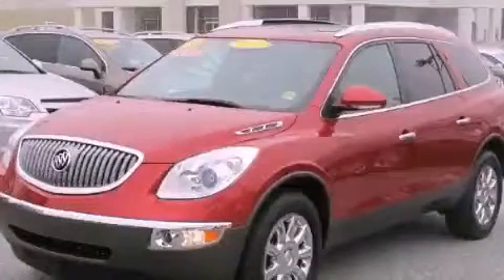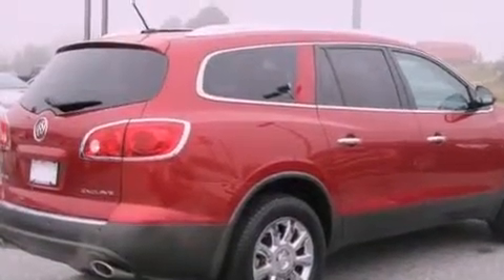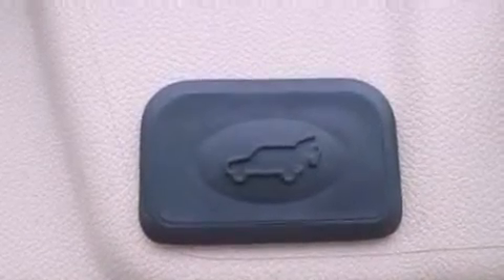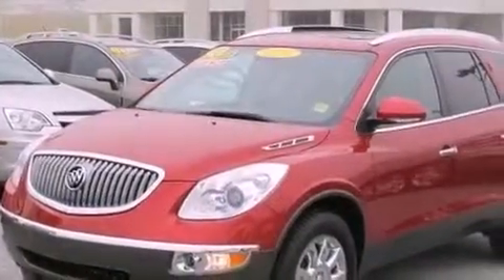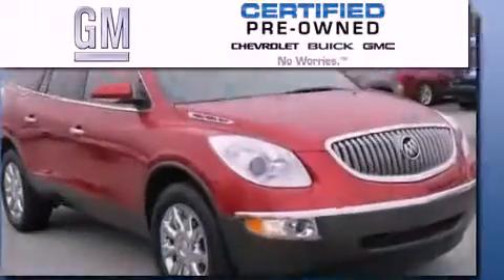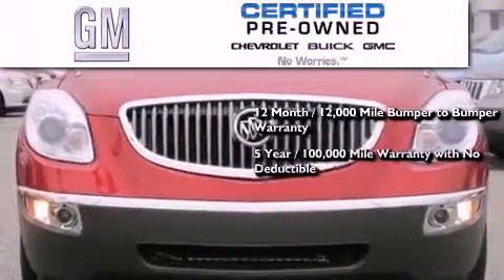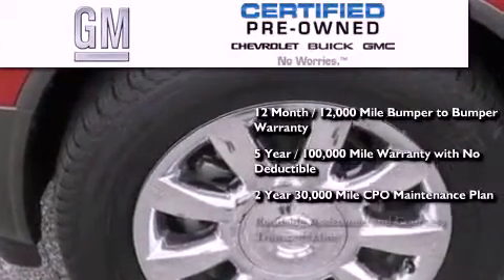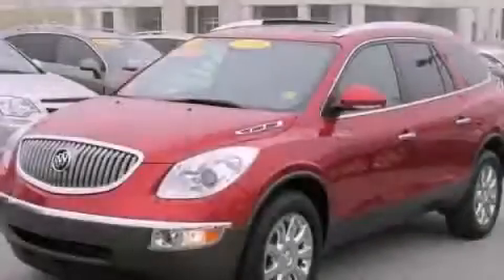2012 Buick Enclave Certified Baldwin GA 30511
Year : 2012
 Make : Buick
 Model : Enclave
 Engine : Gas V6 3.6L/217
 Trans . : Automatic
 Exterior : Crystal Red Tincoat
 Miles : 13,065
 Interior : Cashmere
 HAYES CHEVROLET
 3656 Highway 365
 Baldwin , GA 30511
 2012 Buick Enclave Baldwin GA